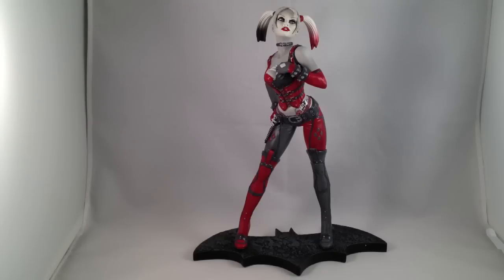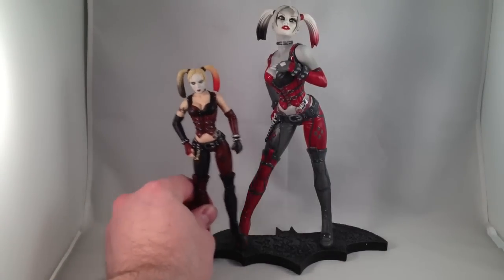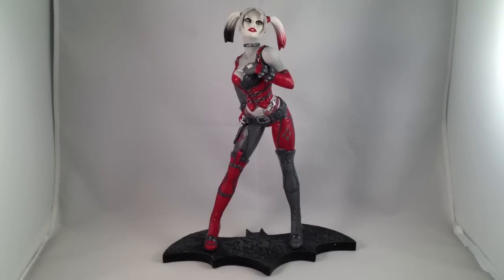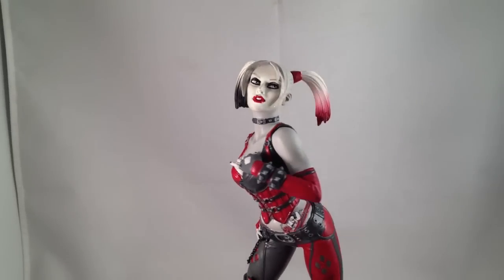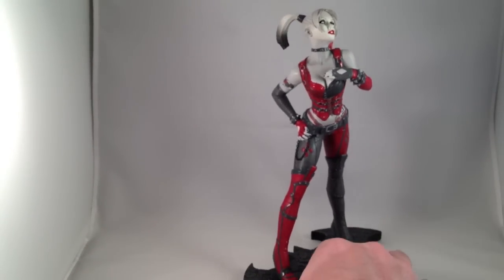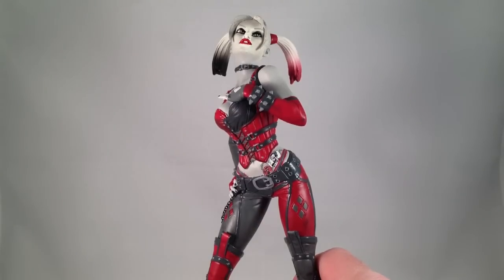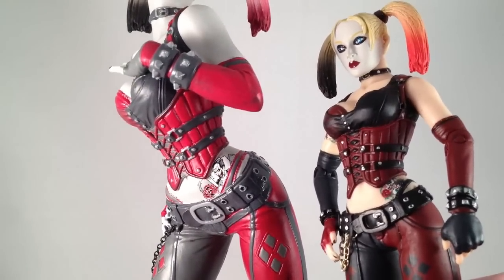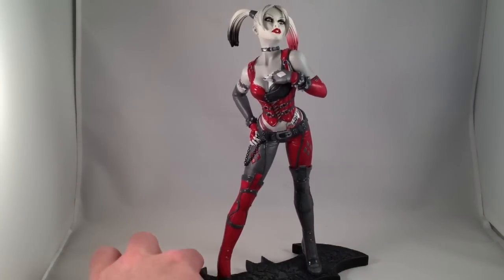Review #23: Harley Quinn Arkham City Statue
Got a beautiful new statue by DC Collectibles, and I had to share it.